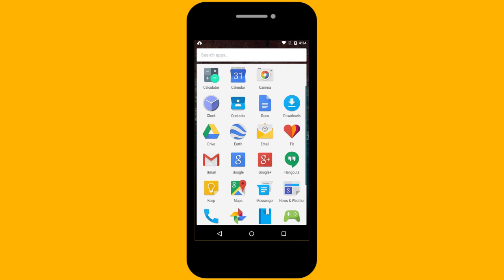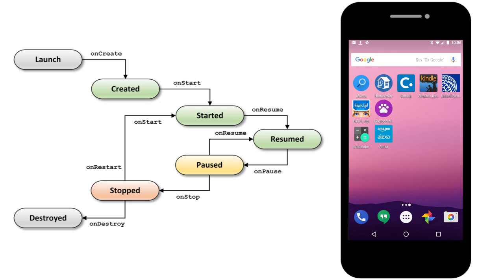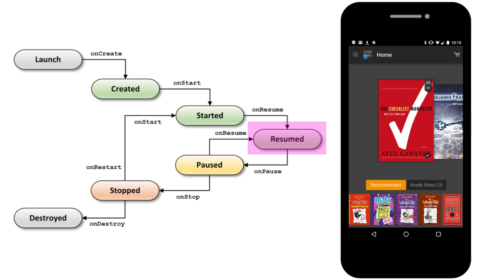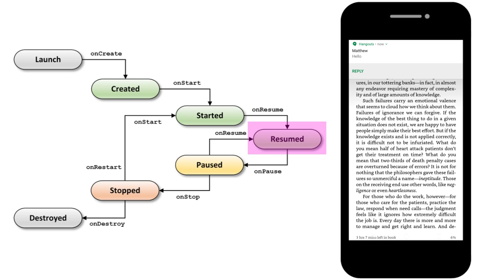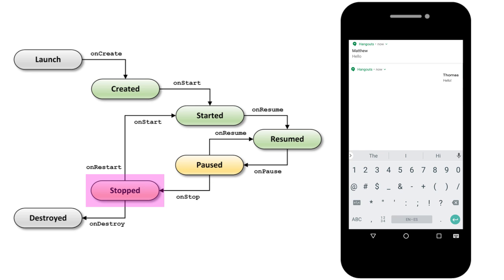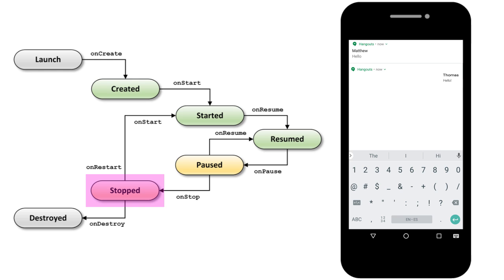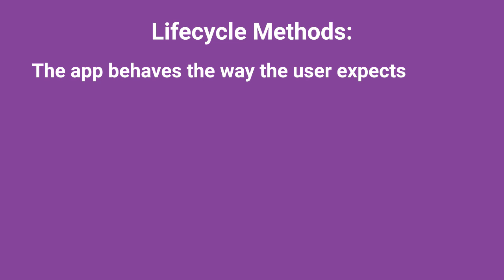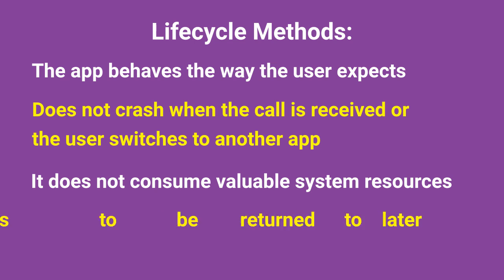Applied CS Skills - Ghost - Intro to Application Lifecycle